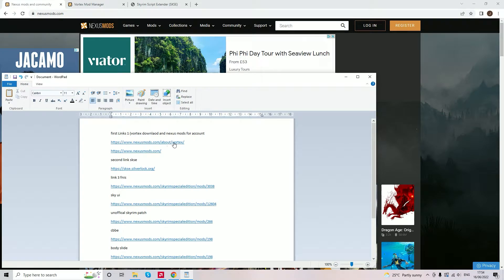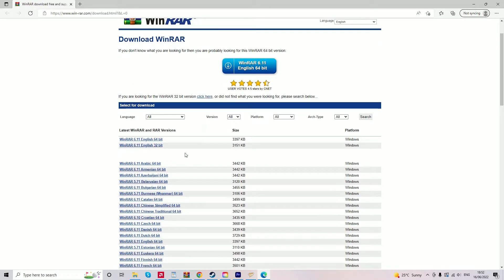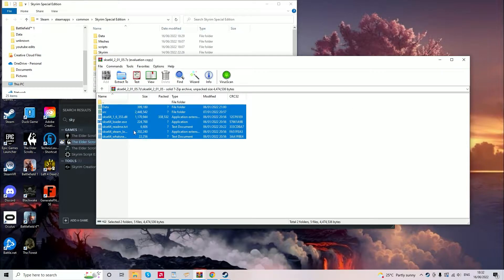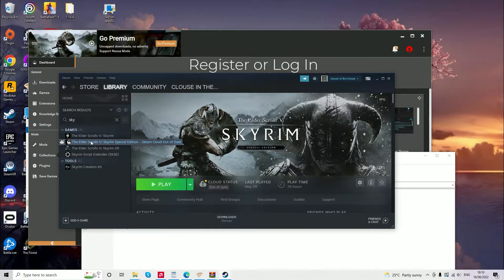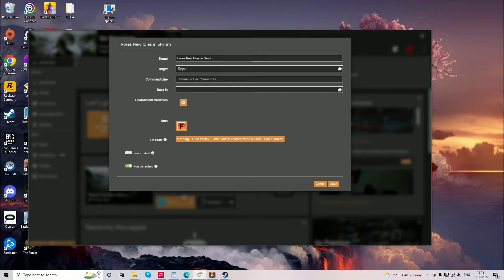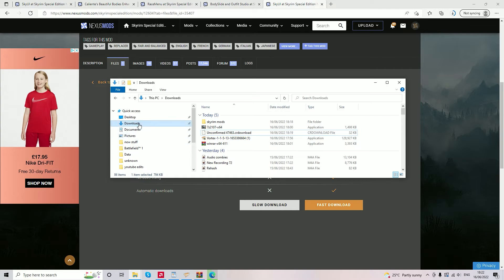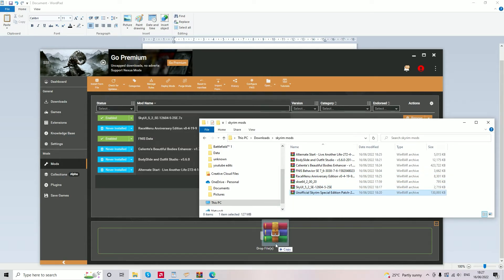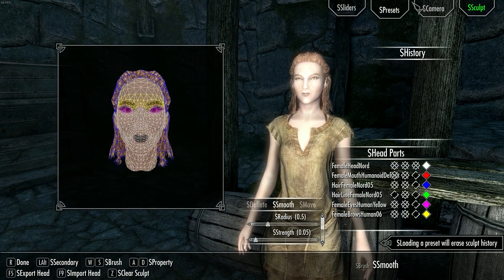Getting into Modding Skyrim SE Guide.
first Links 1 (vortex download and nexus mods for account)

tab=files&file_id=288728